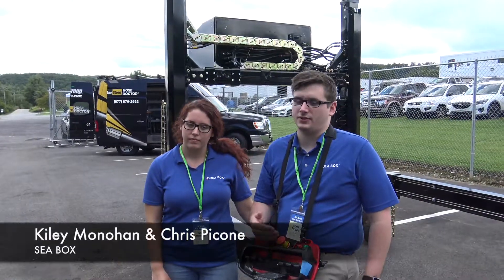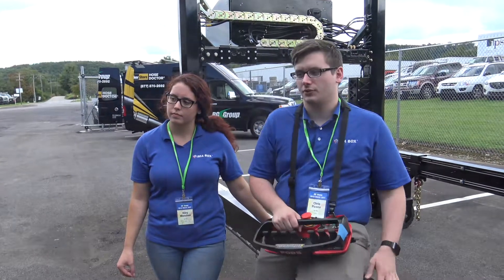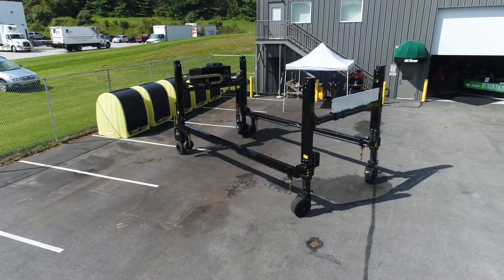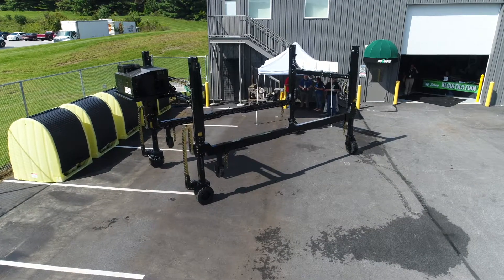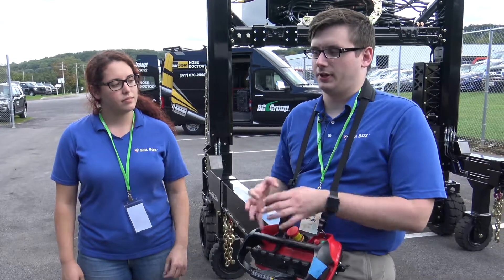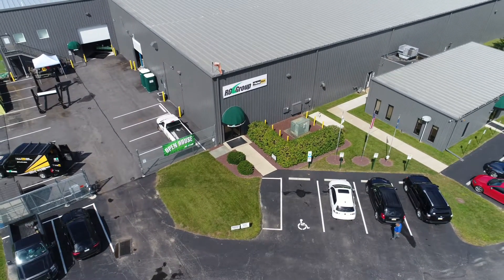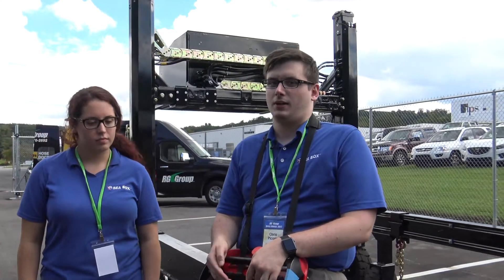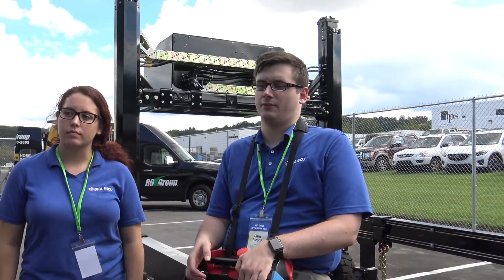SeaBox & RG Group - Voice of the Customer Testimonial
RG Group
650 North State Street
York, PA 17403